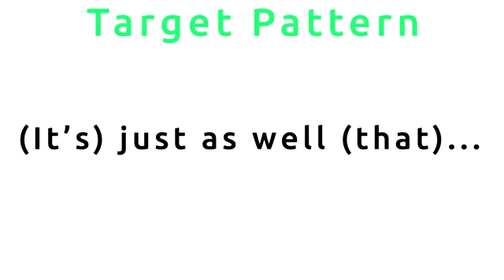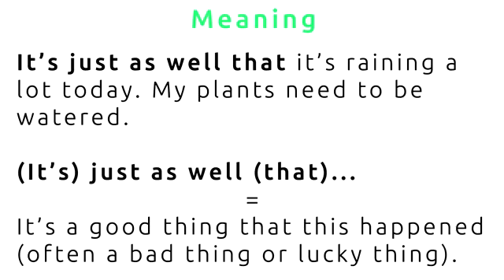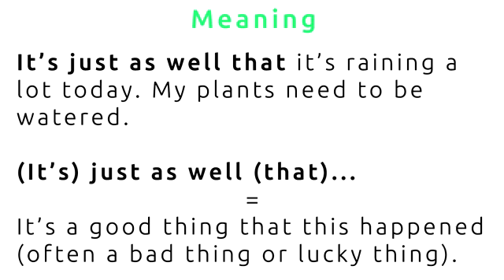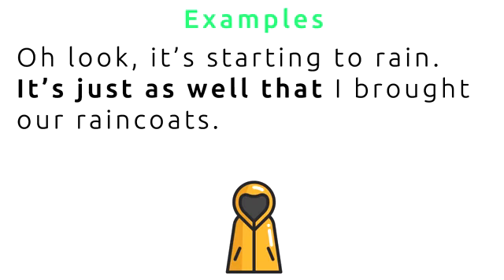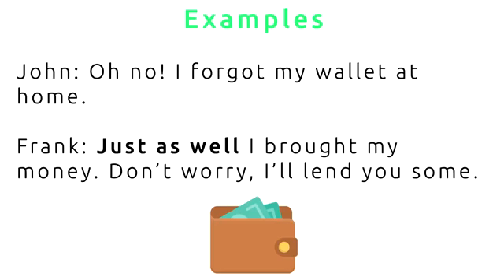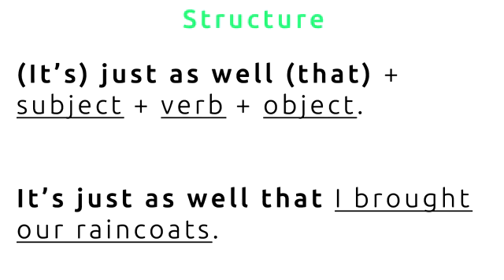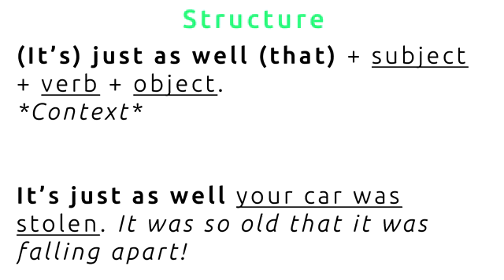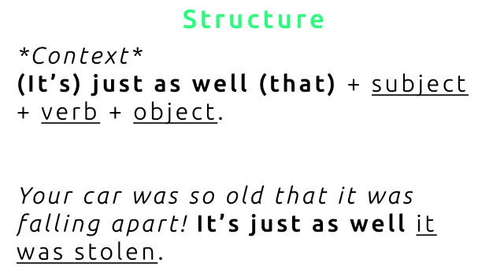English Speaking Patterns Mastery Upgrade your English-26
to improve speaking English